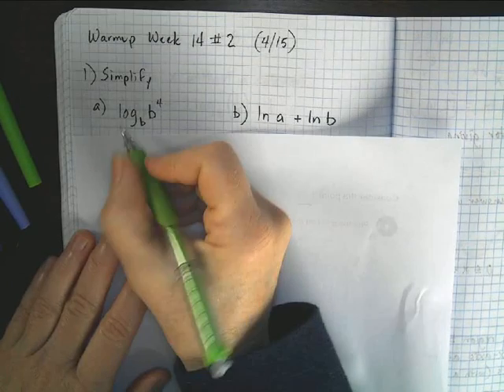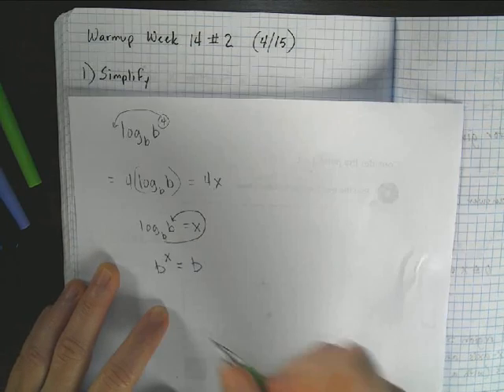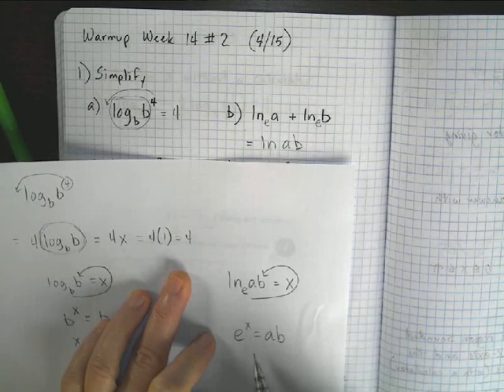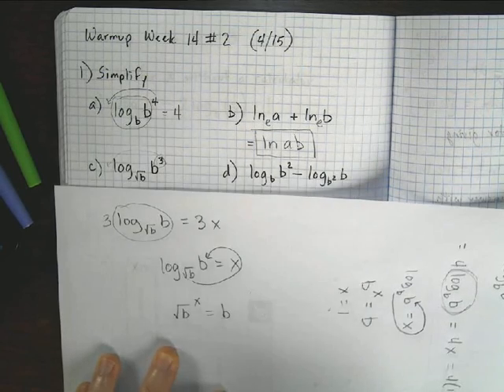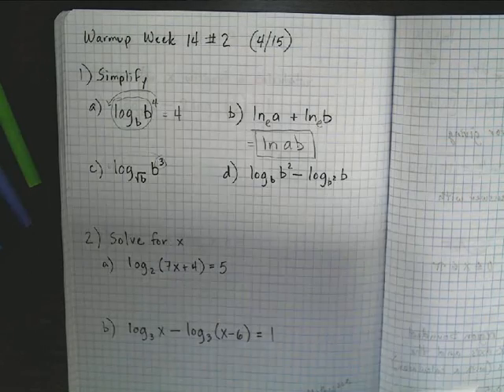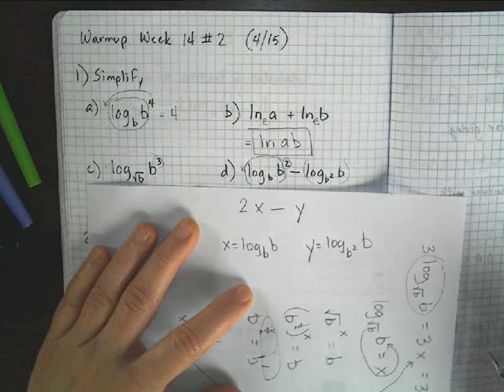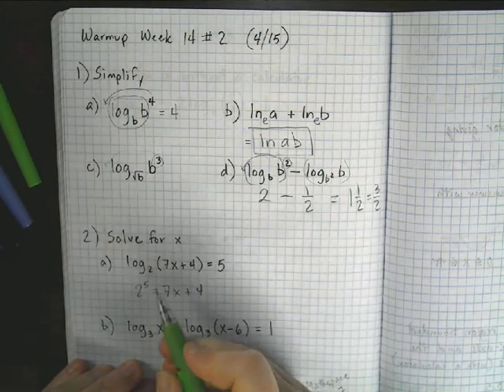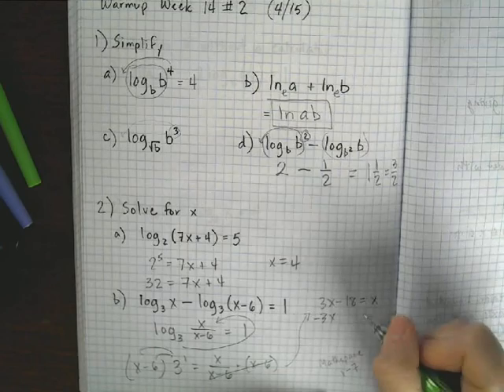Simplify and Solve Logarithms Examples S10J, H7J, H7K, S10, H7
Simplify logarithms with variable bases. Natural logarithms. Logs. Power, product and quotient rules. Laws of logarithms.
IB Math Apps SL 1.5 Introduction to Logarithms
IB Math Apps AHL 1.9 Laws of Logatithms